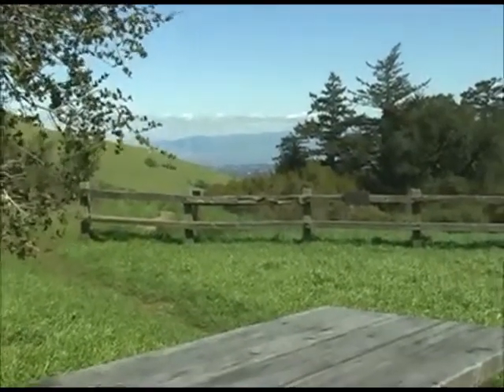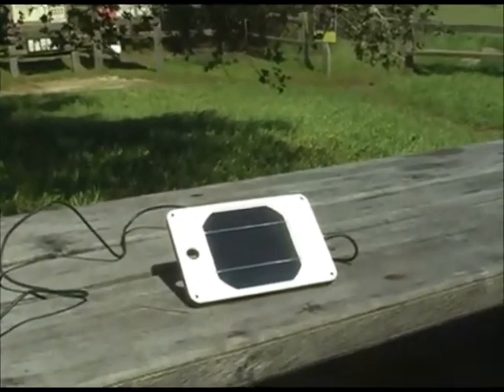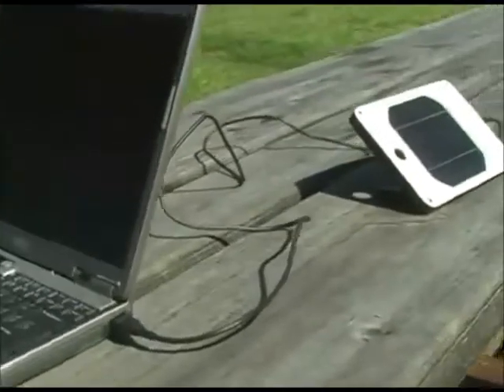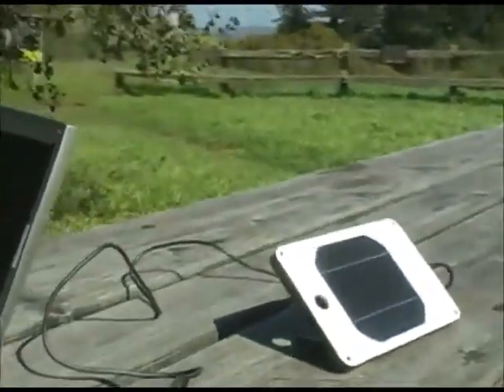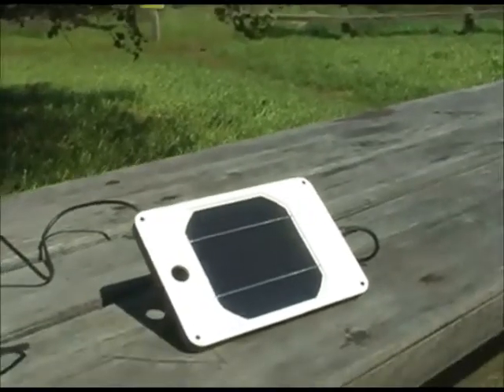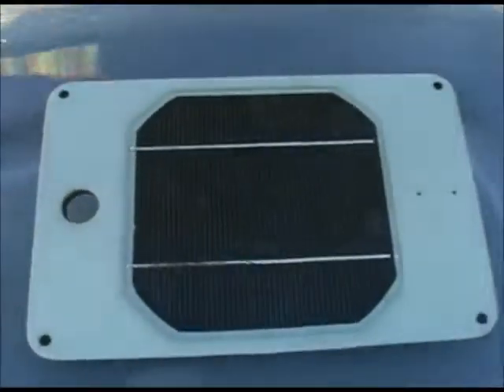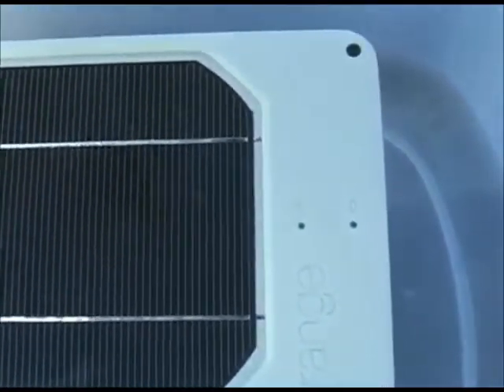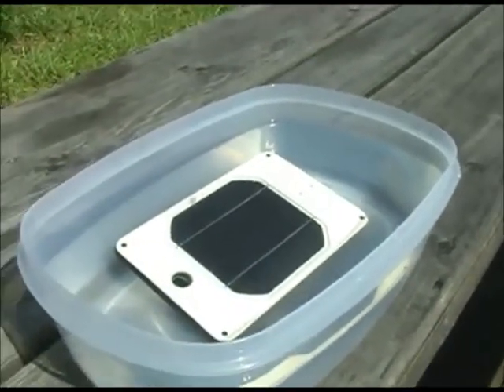JOOS Orange - Personal Solar Charger - FIELD TEST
This is Solar Power taken to a whole new level. The JOOS Orange is a portable solar backup that gives you all the solar power you need minus the compromises. Get as much solar energy as you need without having to wait hours on end. The JOOS Orange charges 3.5x faster than any other portable solar charger of the same price range.